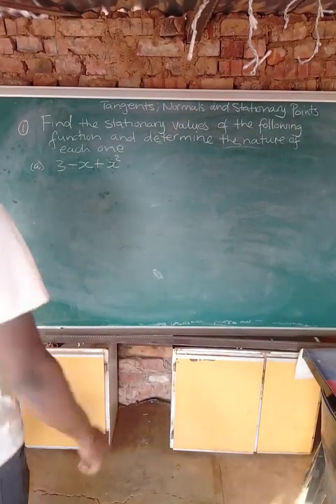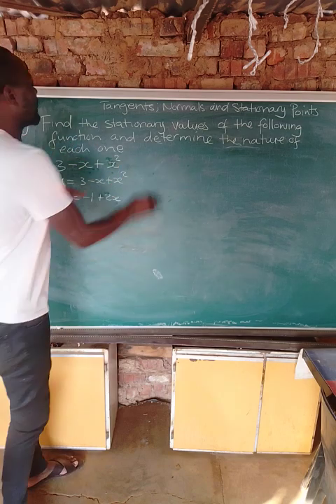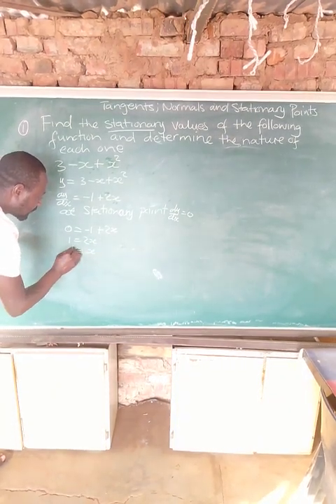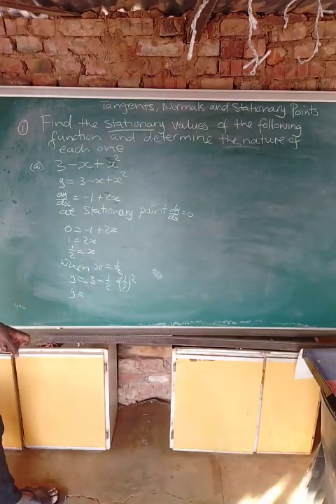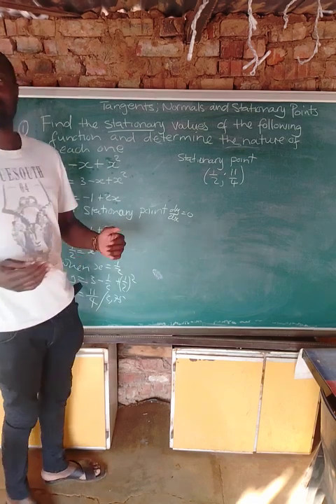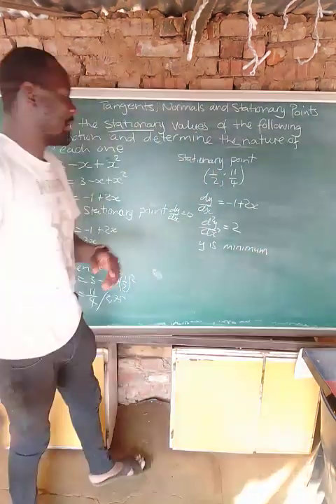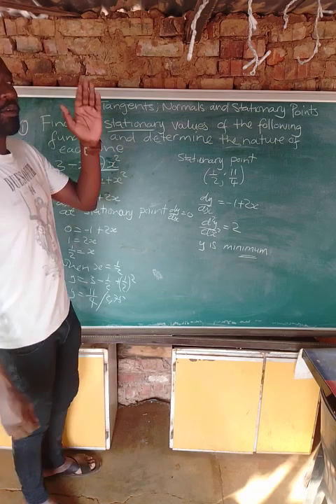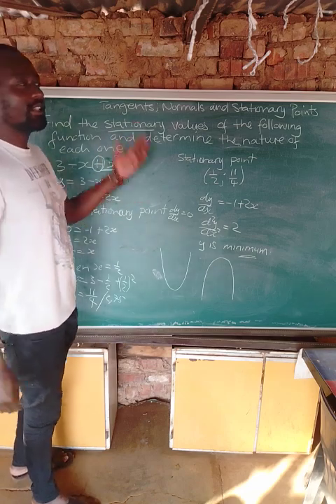Tangents, Normals and Stationary points